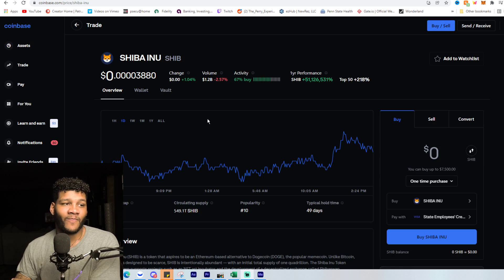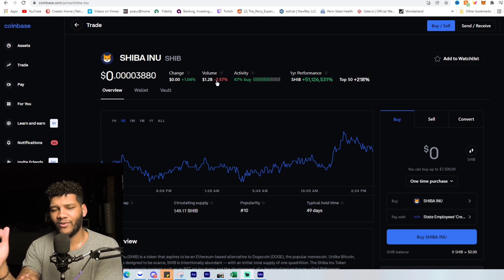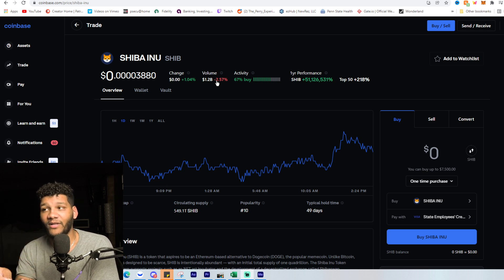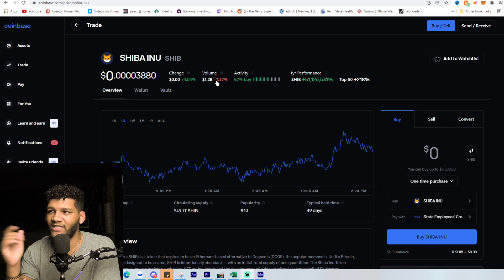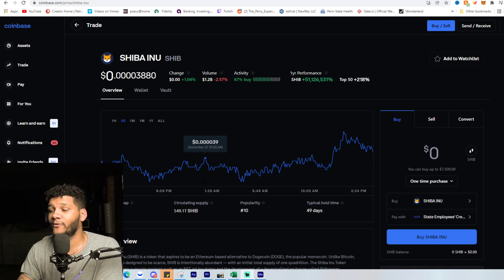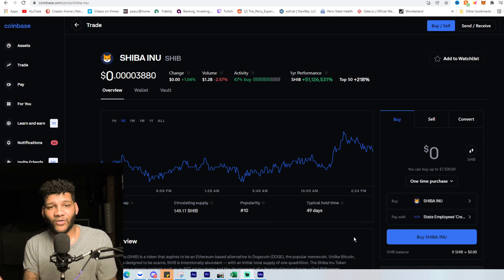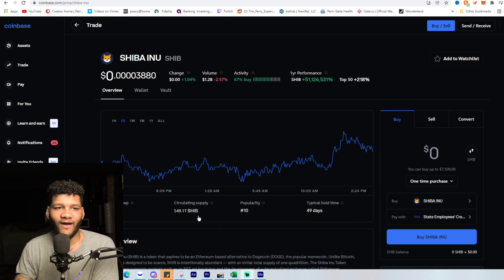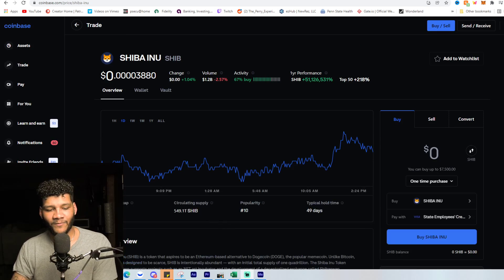SHIBA INU COIN || DOES POPULARITY OR UTLITY DRIVE THE PRICE?